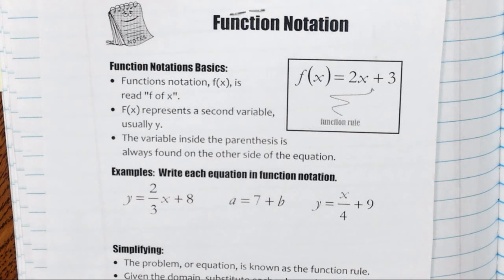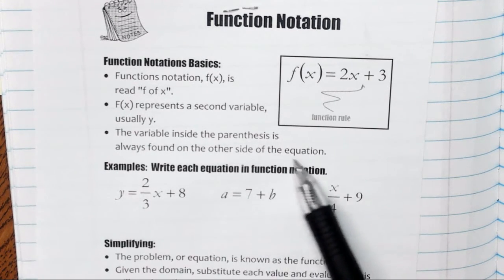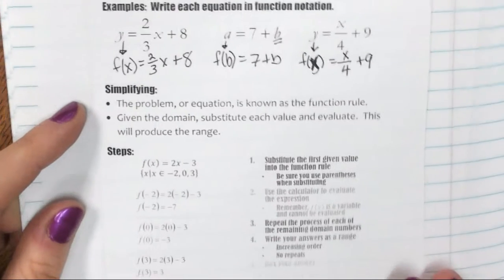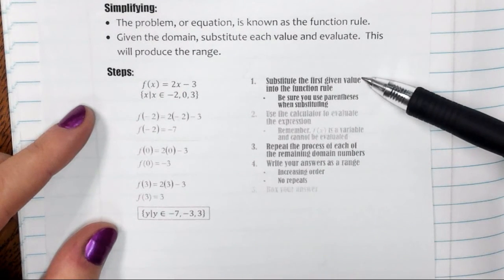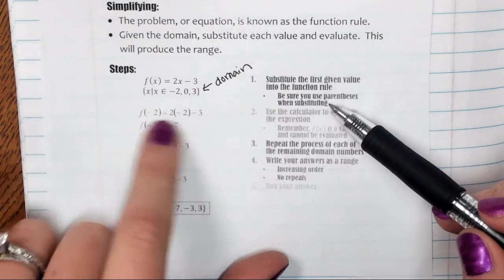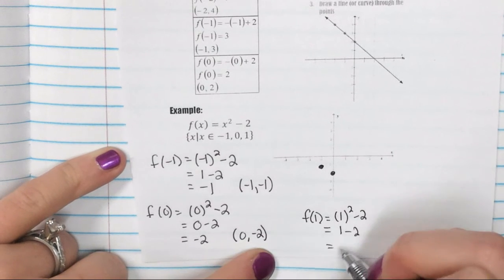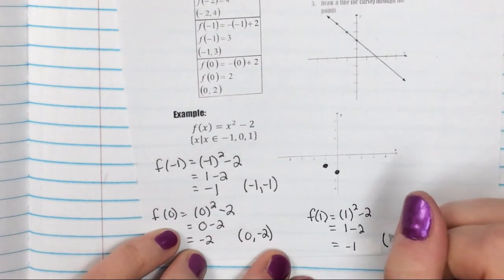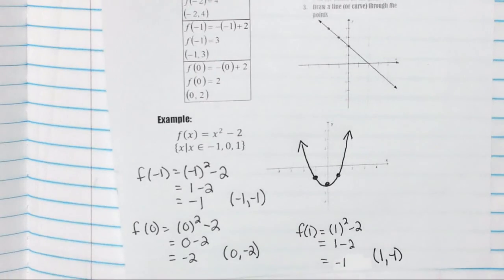Algebra: Function Notation